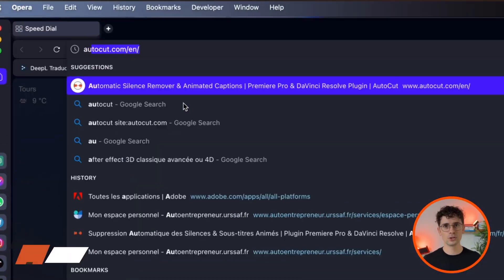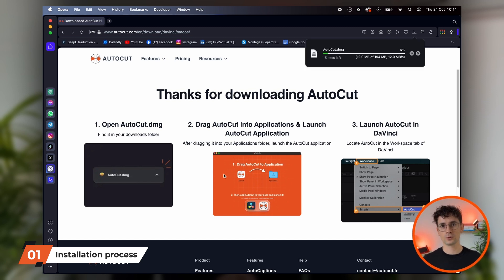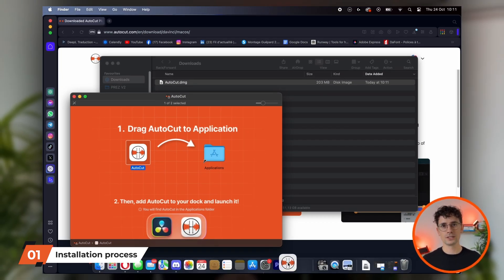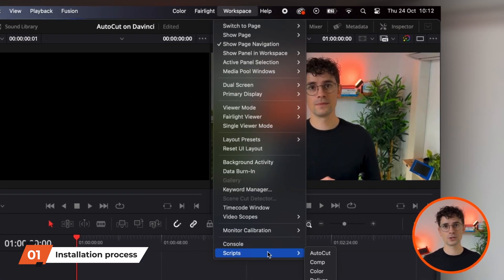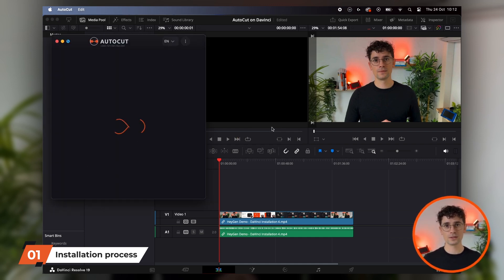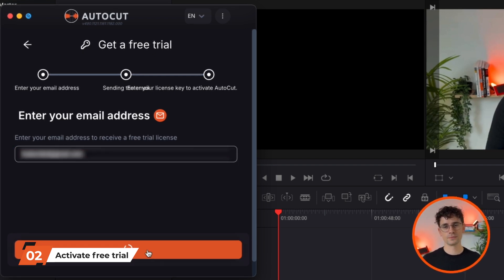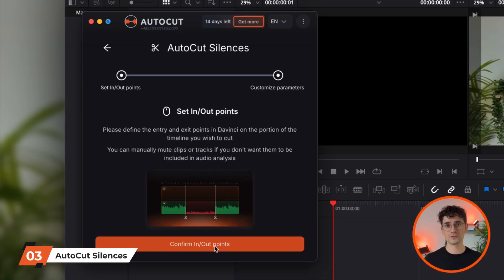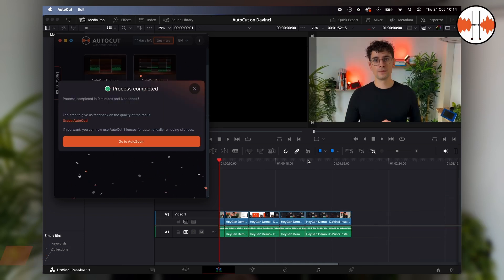How to install AutoCut Plugin in DaVinci Resolve ?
Discover how to install the AutoCut plugin in DaVinci Resolve!

The AutoCut plugin is a game changer for video editing, featuring:

- Automated silence removal
- Multicam podcast editing automation
- Animated captions with transcription